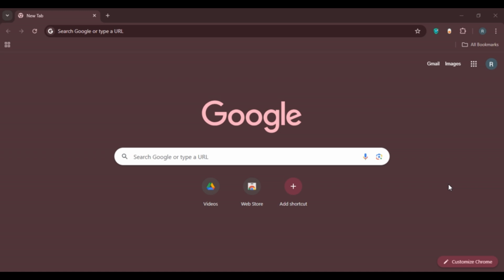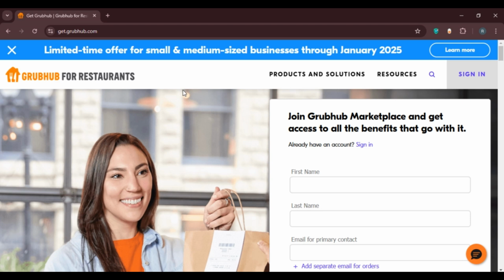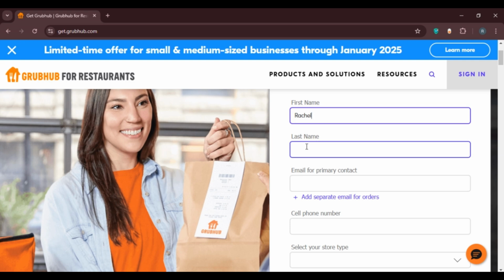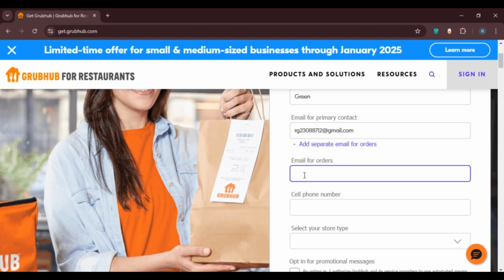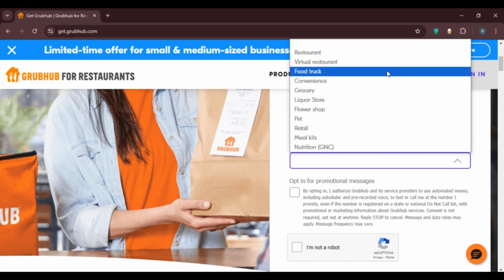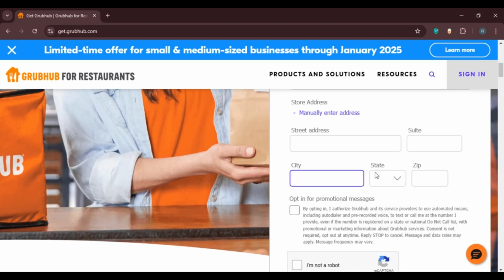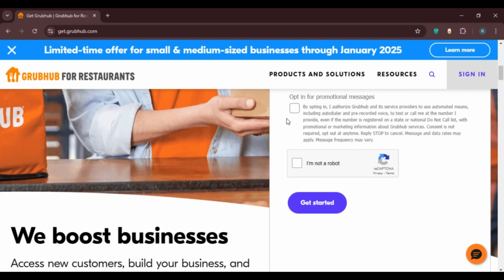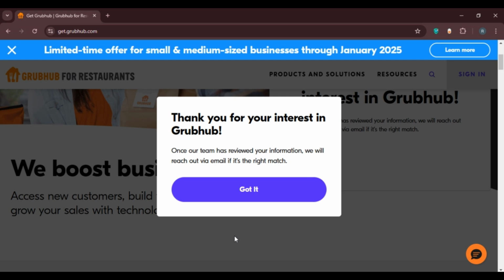How To Put Your Business On Grubhub 2025 | Grubhub Business Registration Guide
Learn how to list your business on Grubhub with this step-by-step guide. This video covers everything from creating an account to setting up your restaurant profile. Start reaching more customers through Grubhub today!